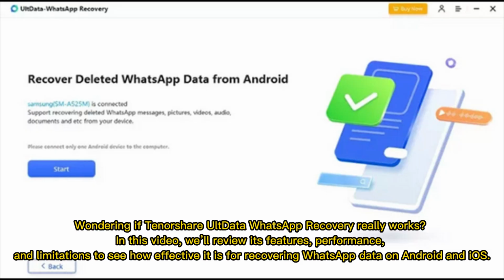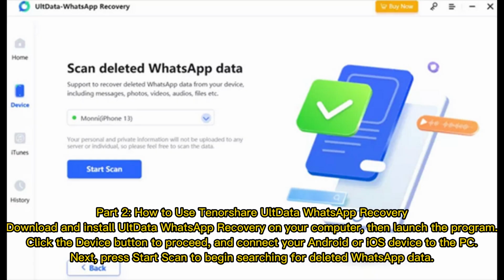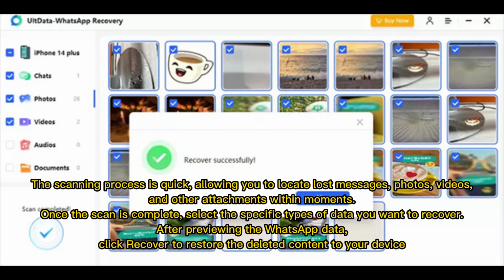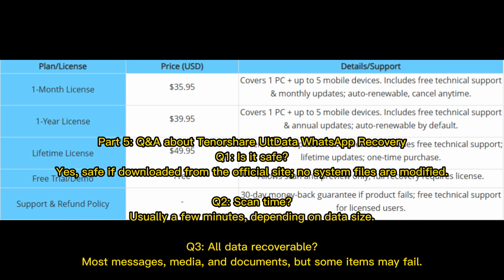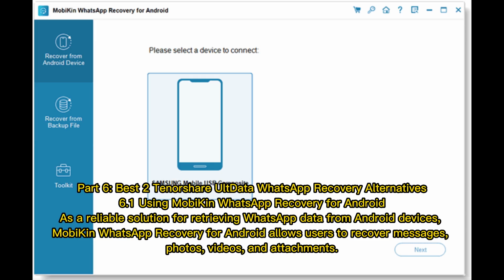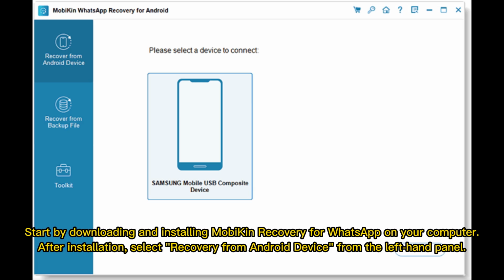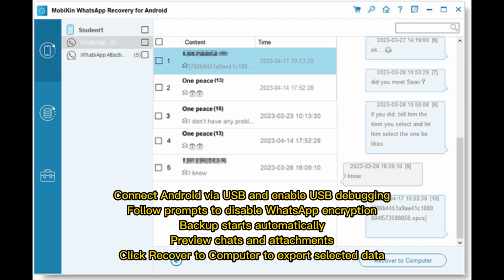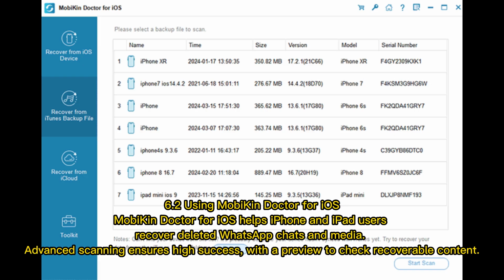Tenorshare UltData WhatsApp Recovery Review [In-depth Evaluation]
This Tenorshare UltData WhatsApp Recovery review covers various aspects of this tool, including its features, user guide, pricing, support, security, pros, cons, and more.

00:00 Start
00:18 Part 1: Tenorshare UltData WhatsApp Recovery: Overview & Key Features
00:25 Part 2: How to Use Tenorshare UltData WhatsApp Recovery
01:07 Part 3: Tenorshare UltData WhatsApp Recovery: Pricing & Custom Support
01:13 Part 4: Tenorshare UltData WhatsApp Recovery: Pros & Cons
01:35 Part 5: Q&A about Tenorshare UltData WhatsApp Recovery
02:01 Part 6: Best 2 Tenorshare UltData WhatsApp Recovery Alternatives